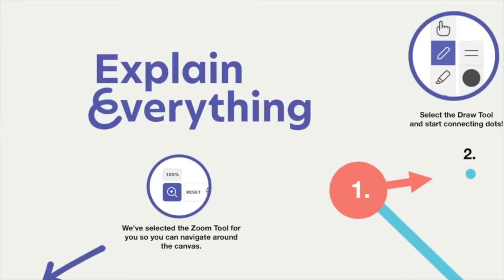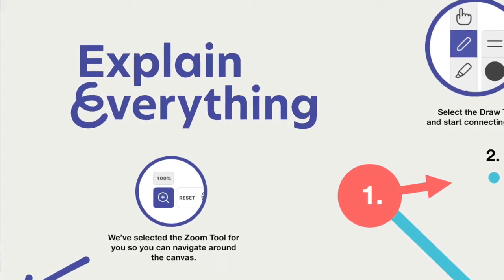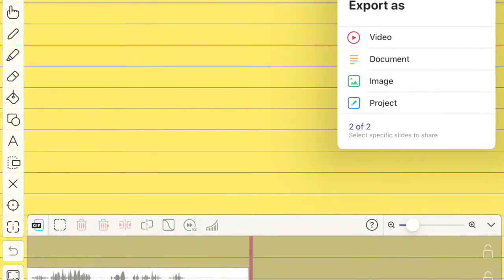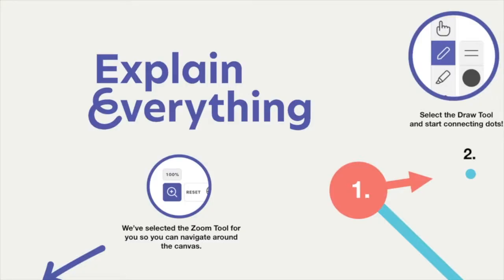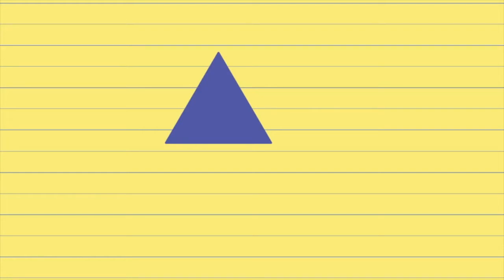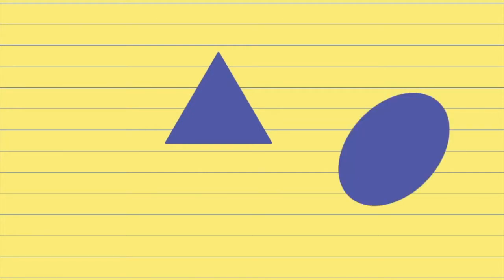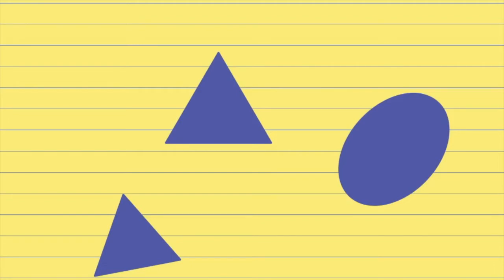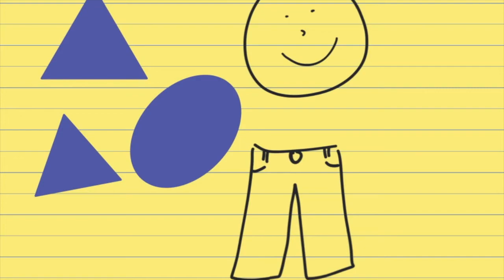E - EXPLAIN EVERYTHING | Formative Assessments Series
Join me in this A-to-Z series of formative assessment strategies that are sure to engage students and give teachers insight on student understanding. This video series is a part of my challenge to myself to upload a video everyday for the month of July!! So join in on the series and share some of your best formative assessments. These strategies can easily be converted to use during virtual teaching and learning.

// BOOKS MENTIONED
- The Skillful Teacher

// AMAZON EDUCATOR RECOMMENDATIONS
Great Formative Assessment Books

I am Angela McCord, a former national board certified math teacher, academic coach, and administrator. Currently, I serve as an Education Consultant, providing professional learning in math, technology integration, and school improvement. I was inspired to start this channel to motivate, inspire, and uplift teachers everywhere! Also, I love to connect with more teachers, sharing the bonuses and challenges of The Skillful Teacher that I have learned from collaborating with many teachers. I will be posting reviews, live interviews,  and recommendations for some of the best educational resources, in the form of books, classroom tools, strategies, and more! I hope this will help you on your journey of Skillful Teaching!